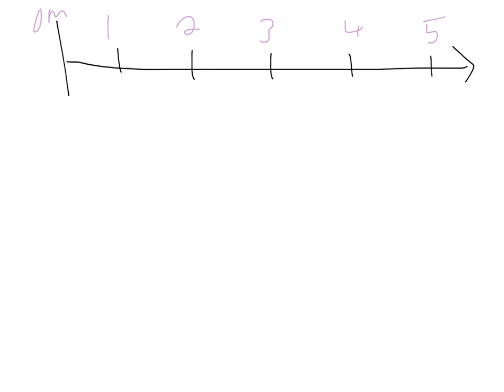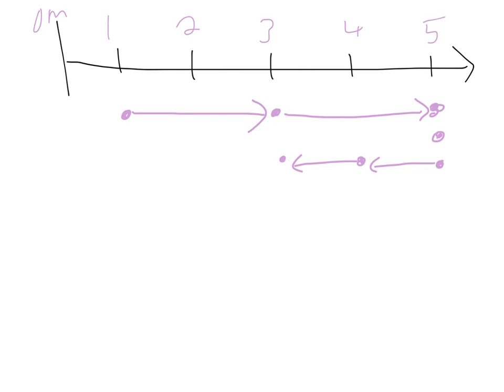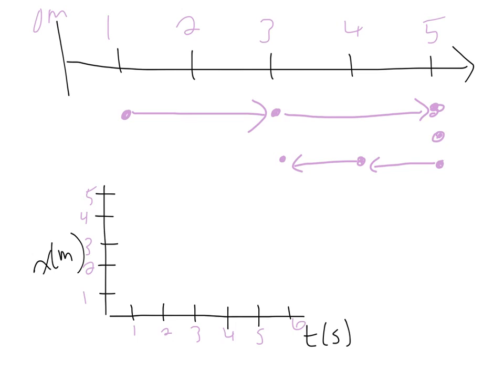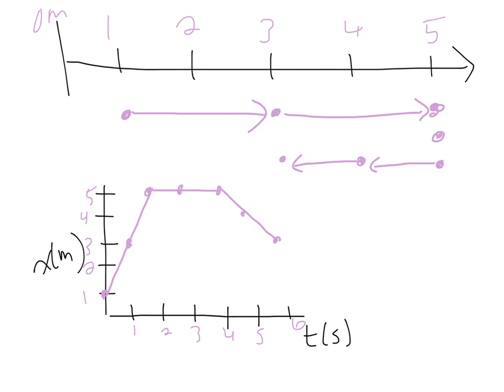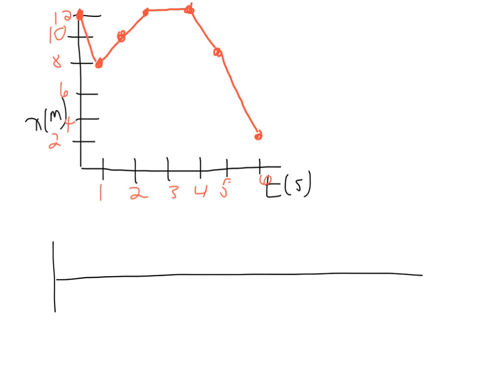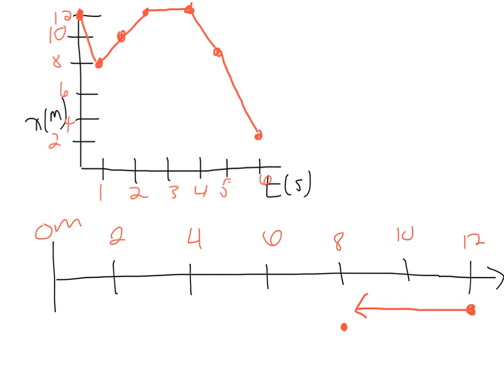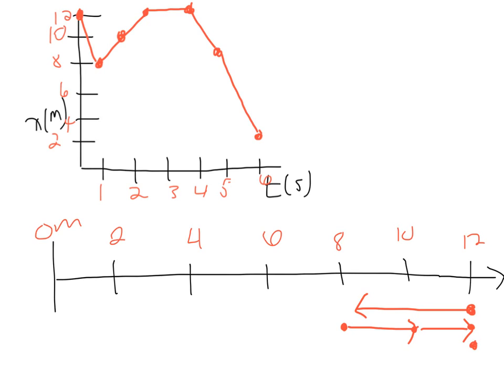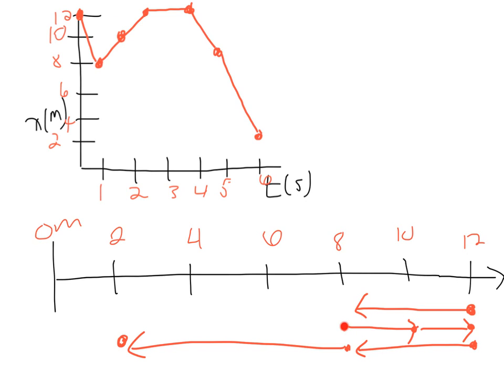Position Time Graphs and Motion Maps